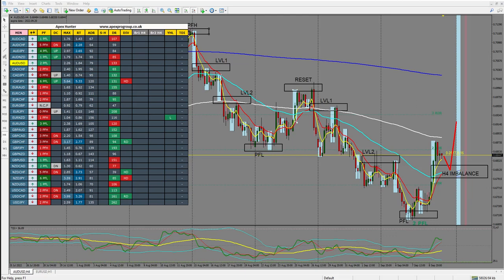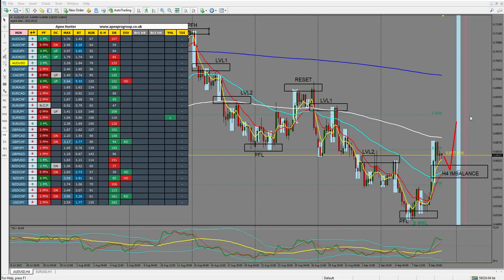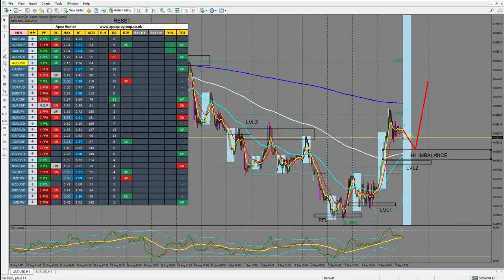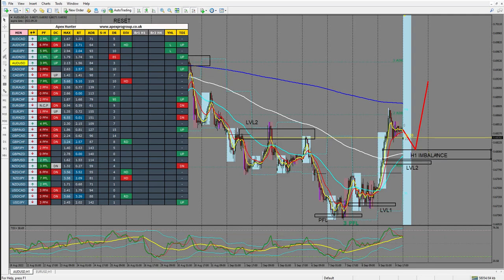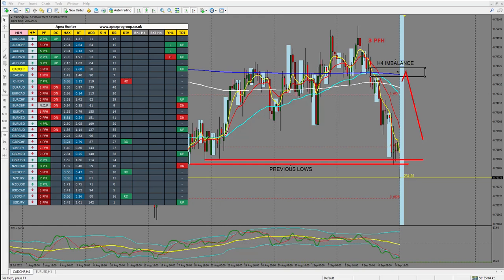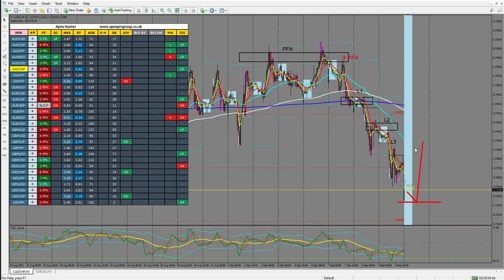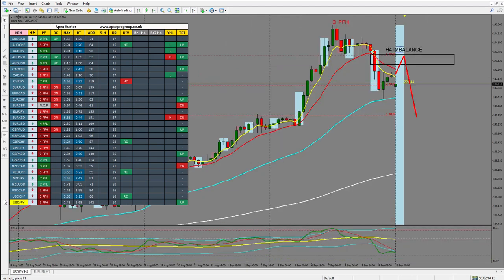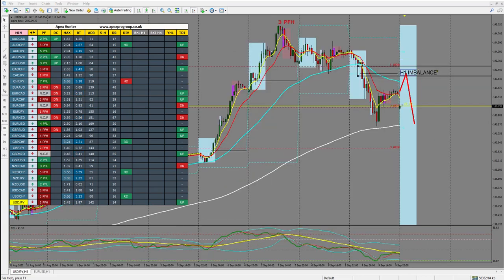ANALYSIS FOR MONDAY 12 SEPTEMBER 2022